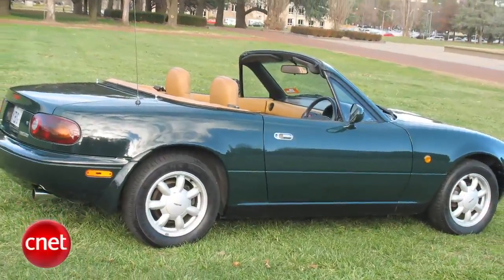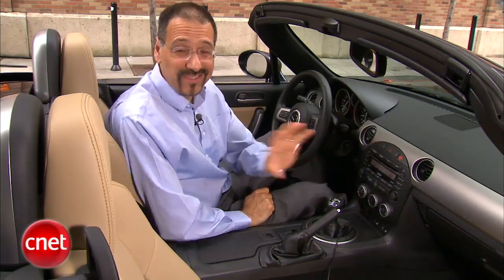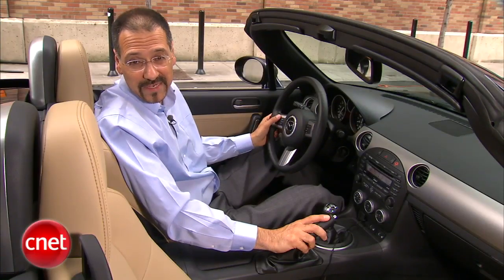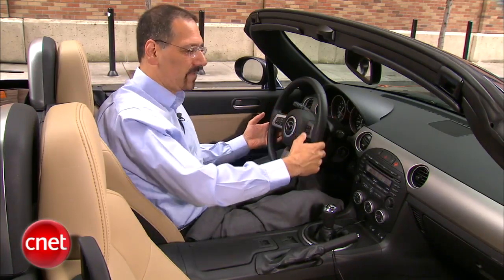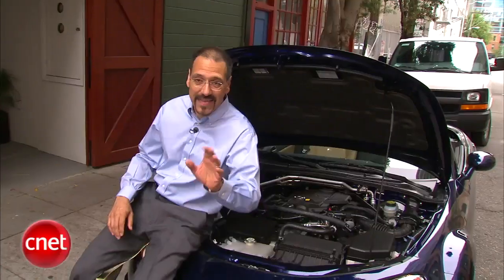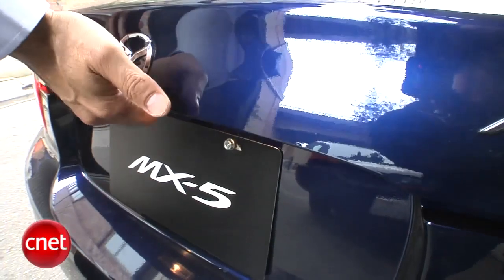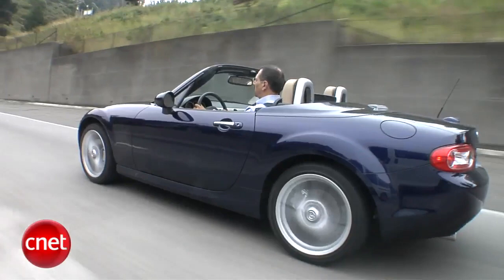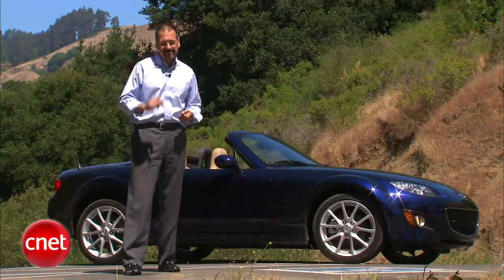2011 Mazda MX-5 Miata Grand Touring [speedhud.com]